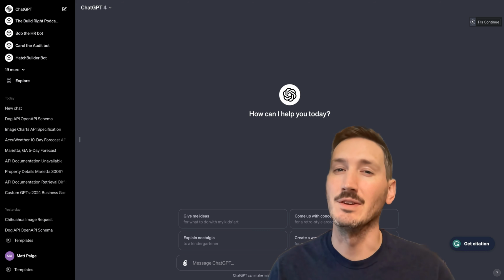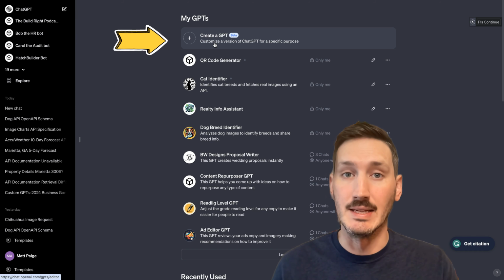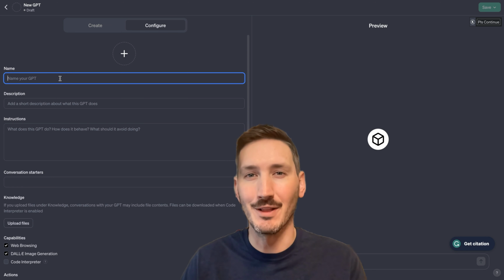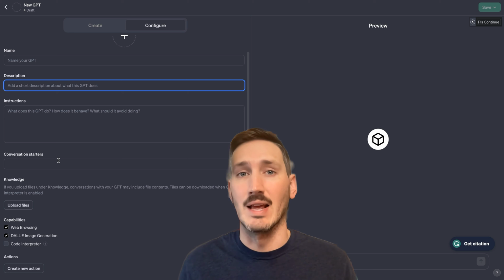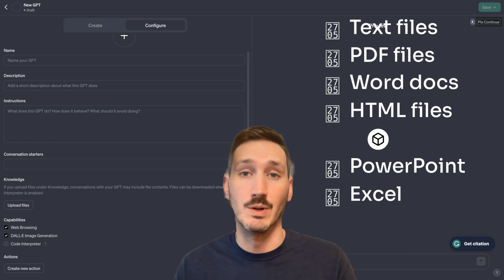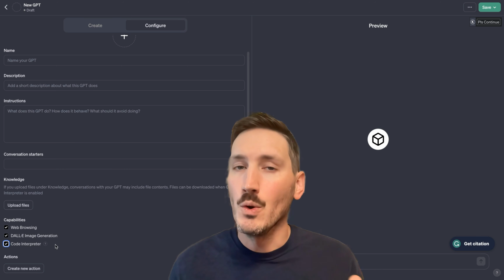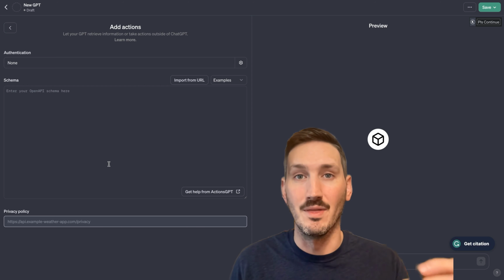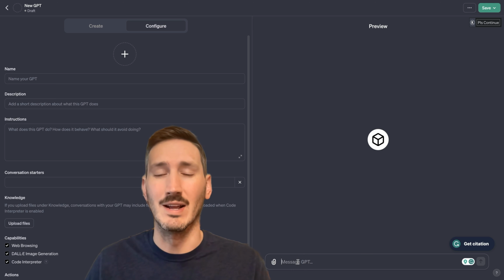Module 2 - Lesson 1: How to Create a Custom GPT